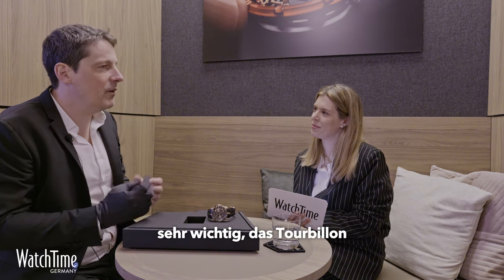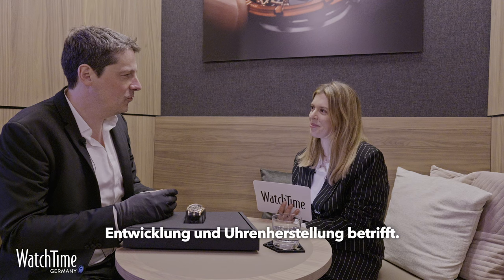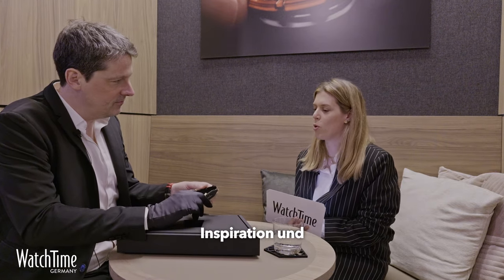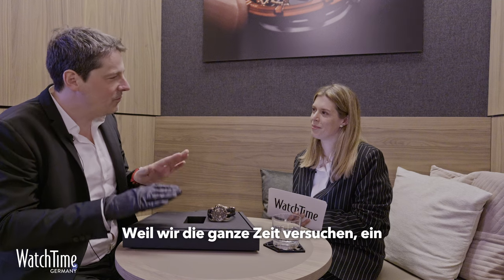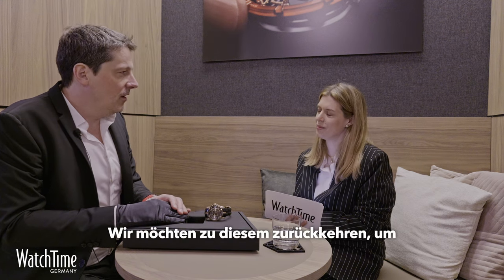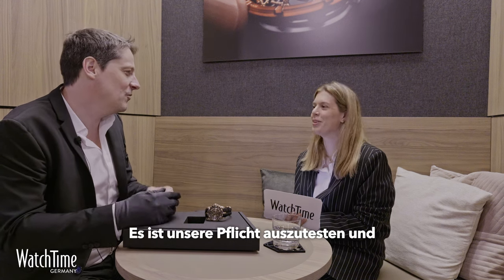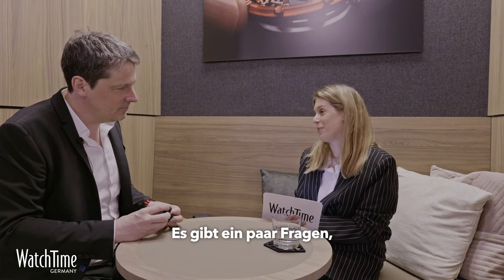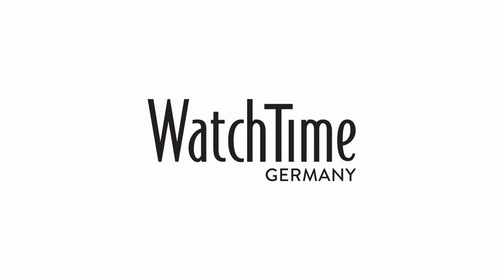Interview: Gregory Bruttin über die Bedeutung des Tourbillons bei Roger Dubuis | Watches and Wonders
"Ich habe alles von Mister Roger Dubuis gelernt."
In diesem Interview tauchen wir mit dem  Leiter der Produktabteilung, Gregory Bruttin, in die Welt von Roger Dubuis ein. Erfahrt alles über die Neuheiten der Marke und warum das Tourbillon so wichtig für Roger Dubuis ist. Außerdem teilt Gregory Bruttin einige persönliche Einblicke - von seiner ersten Casio-Uhr mit Taschenrechner bis hin zu einem einzigartigen Geschenk von Mister Roger Dubuis selbst.

Erfahrt, wie die Marke Tradition und Innovation vereint, während wir über die Herausforderungen und kreativen Prozesse hinter der Herstellung der einzigartigen Zeitmesser sprechen. Entdeckt Sie die Bedeutung des Tourbillons in der Welt der mechanischen Uhren und lasst euch von den persönlichen Geschichten und Erlebnissen inspirieren, die zeigen, wie jede Uhr eine eigene Geschichte erzählt.

Redaktion: Daniela Pusch
Produktion: Dominic Packulat